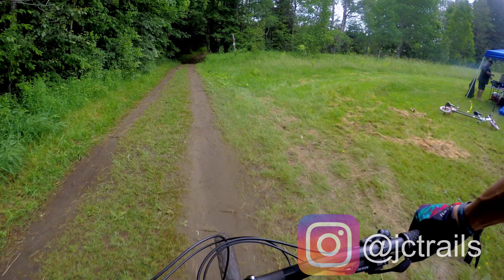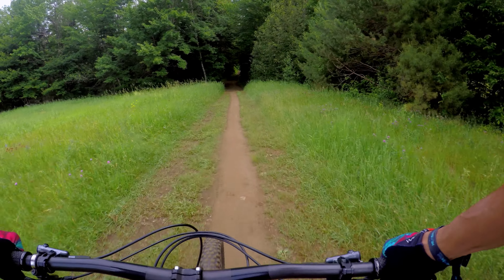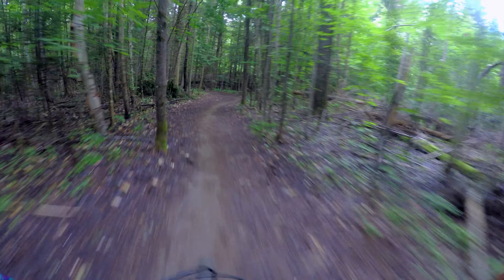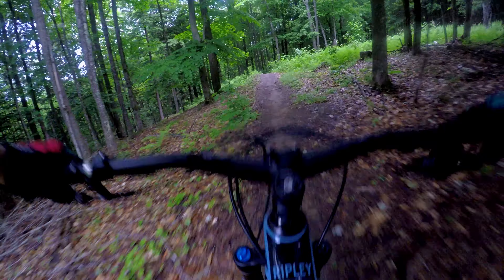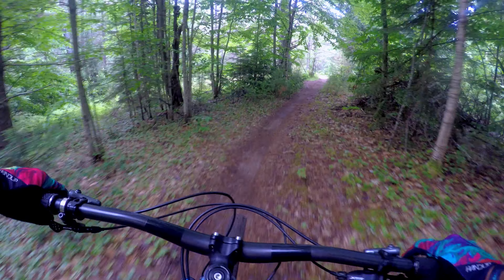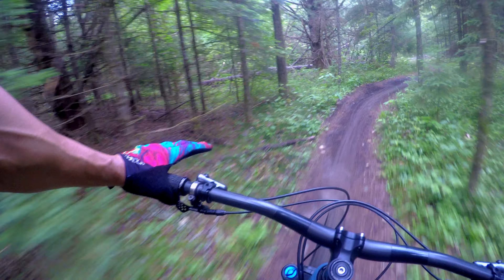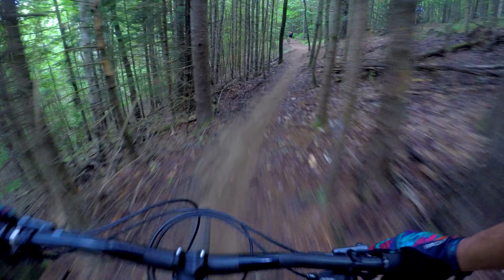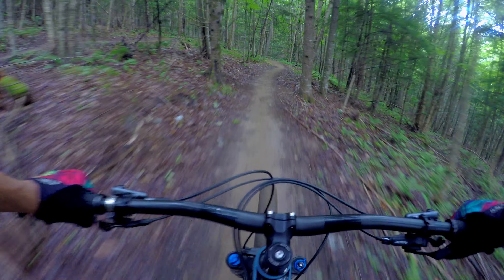2020 Ibis Ripley | Test Ride and Review | THE KING OF SHORT TRAVEL 29ERS!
The King of short travel 29ERS? Tune in to find out!